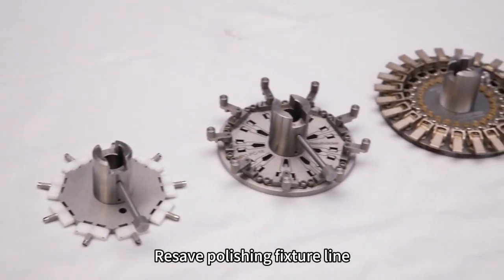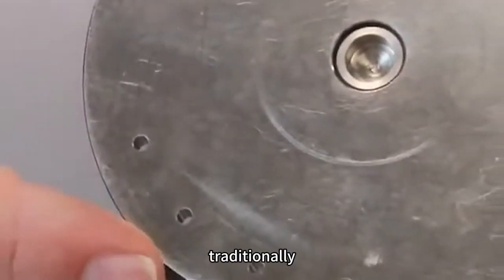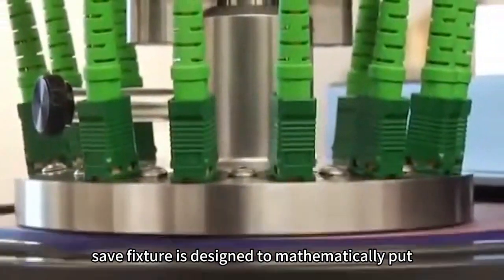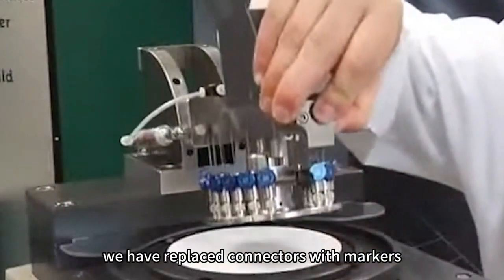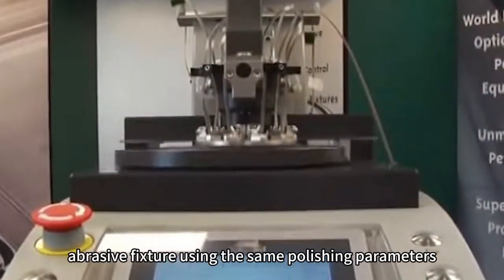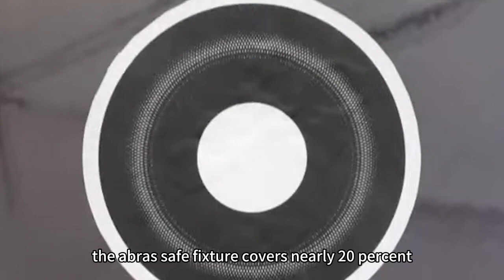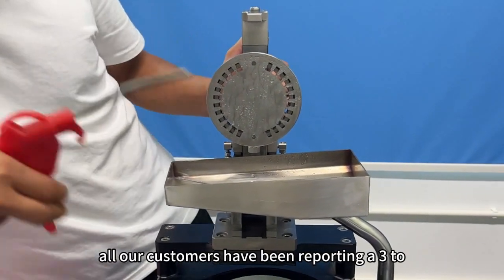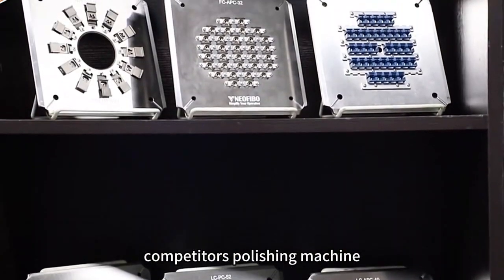Neofibo EngineeringFiber Optic Polishing Fixture，MPO patch cord production line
MPO Polishing Solution
Pneumatic polishing machine for MPO ferrule polishing
Solution Description:
1. Pneumatic center pressure polishing of MPO ferrules; quantitative control of polishing pressure,
 time and speed; equipped with 24-position MT ferrules fixture;
2. 100% verification test, with a variety of polishing fixtures to be chosen; Ergonomic design, right
 button to start and left button to stop; Automatic switch to the next polishing step at the end  of the previous polishing step; Easy operation, suitable for mass production and rework polishing;
3. Recommended to use 24-channel ILRL machine and MPO interferometer; equipped with MPO  end-face cleaning machine, clean thoroughly without hurting the end-face; optional multi-core  automatic determination of end-face inspection instrument.